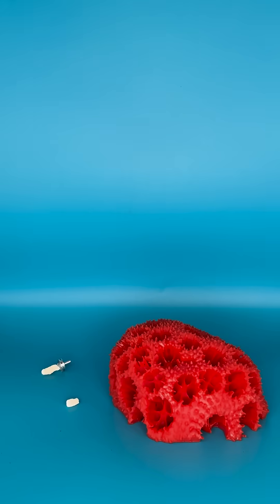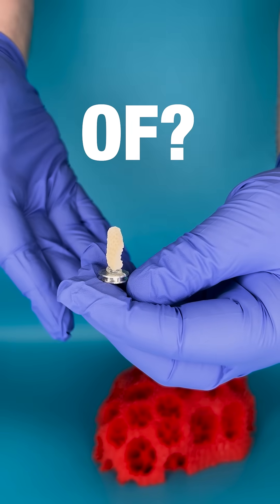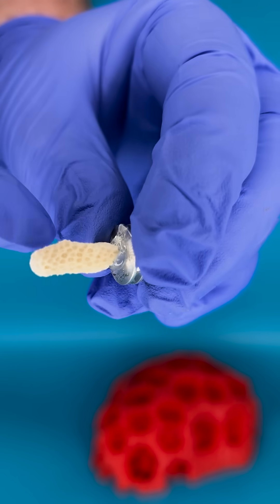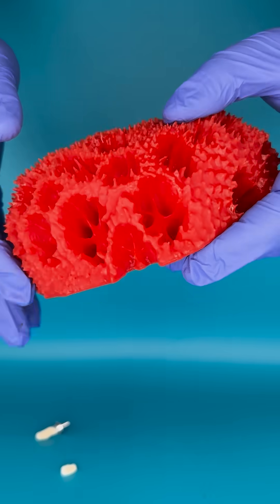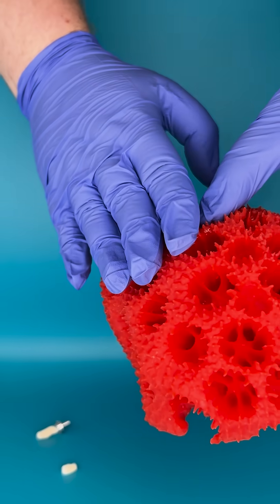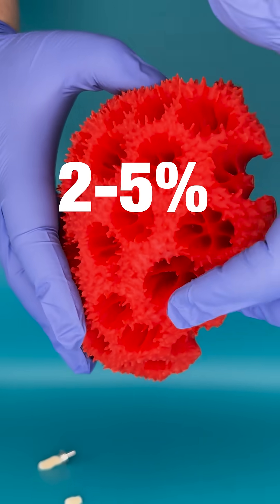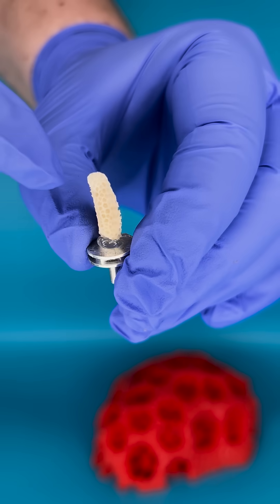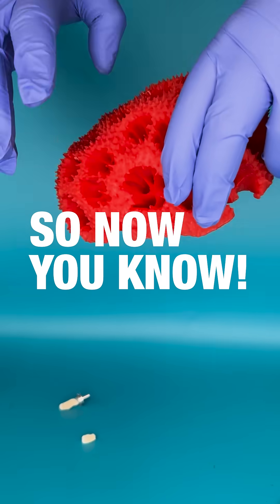What are coral skeletons made of? | University of Southampton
Have you ever wondered what coral skeletons are made of? Jacob Kleboe, a PhD student and Analytical Chemist talks about how coral’s build their skeletons and the work being done here at Southampton to image organic signatures in the skeleton to give us a better understanding of coral skeleton growth as well as insights into how the changing environment will affect coral survival.